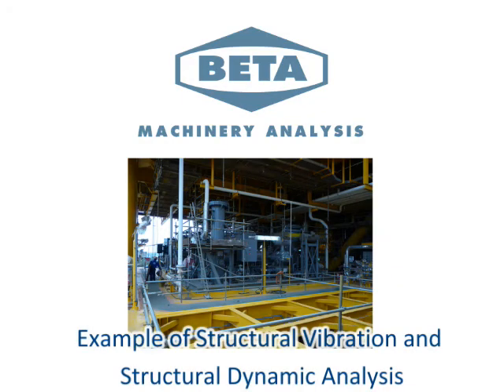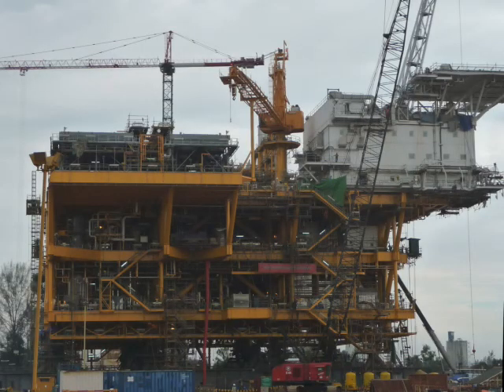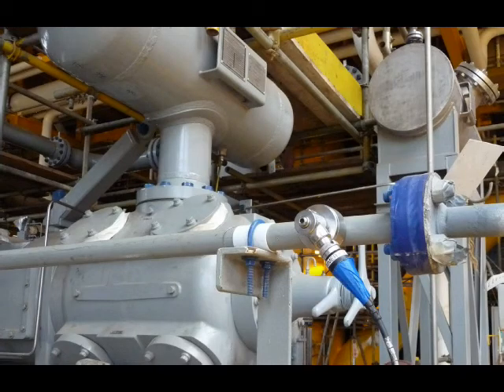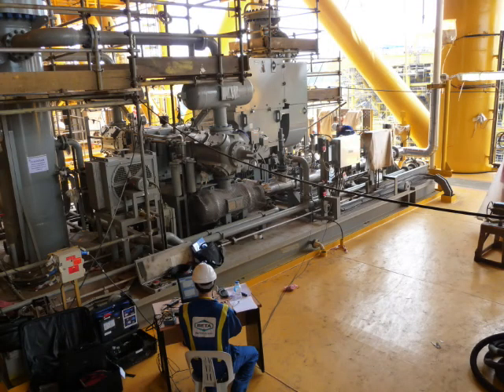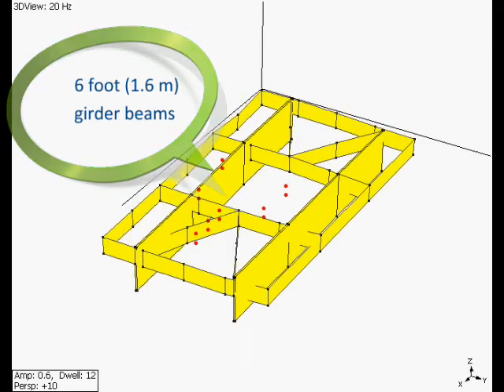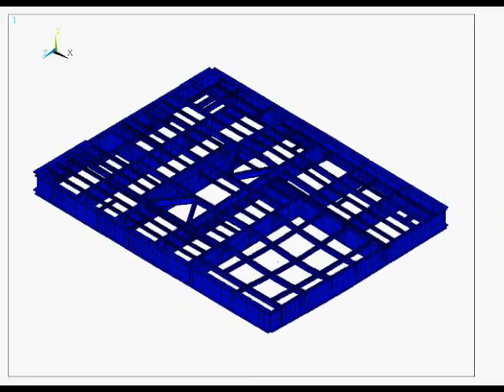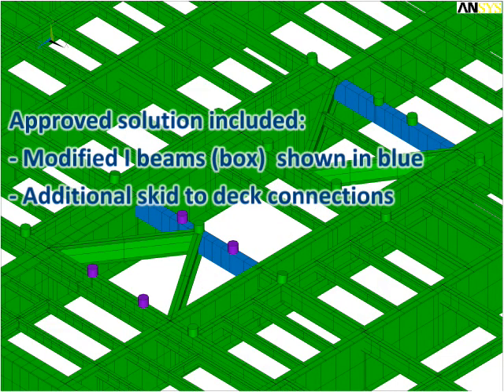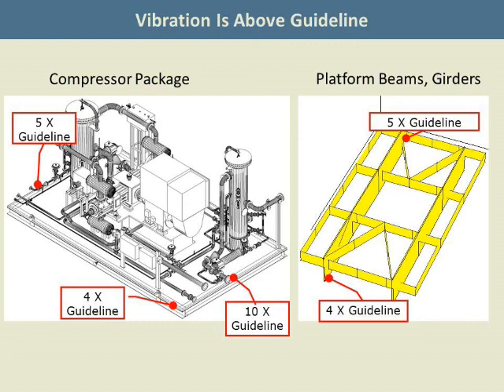Example of Vibration and Structural Dynamic Analysis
Trust experience. Wood (formerly BETA Machinery) is a trusted global authority in vibration analysis of piping systems, compressors, pumps and other dynamic loads since 1967.

For more videos, helpful articles and tools, visit our vibration knowledge center